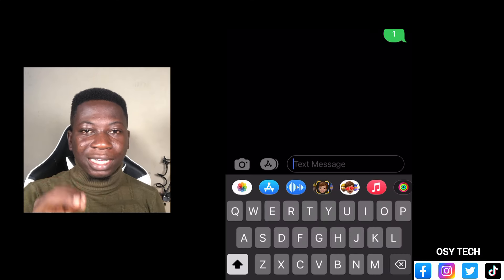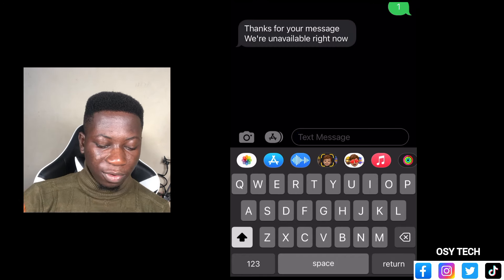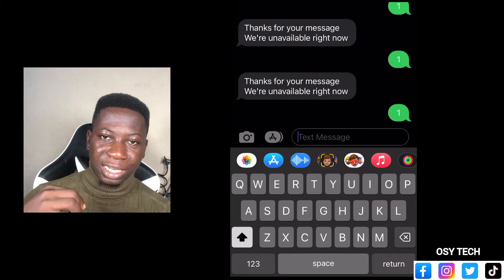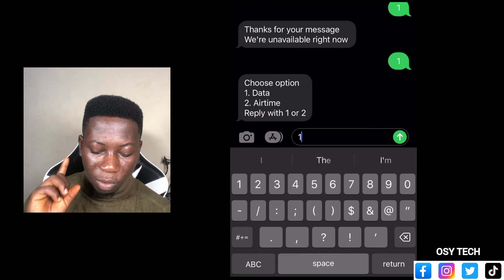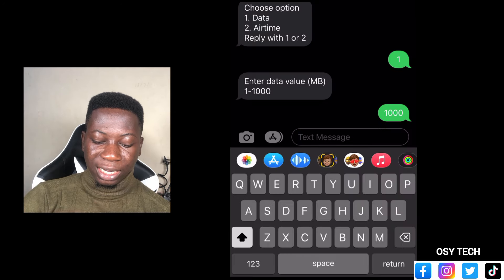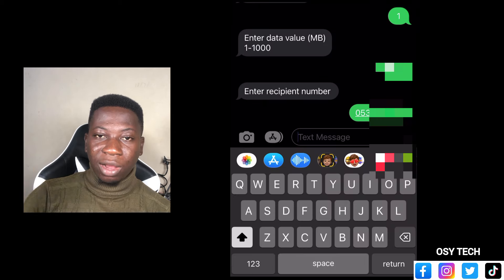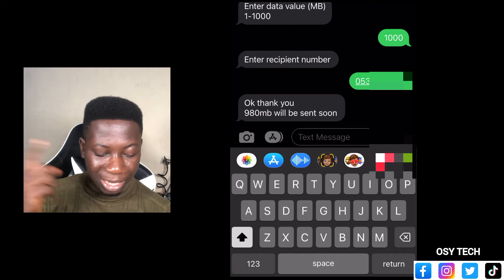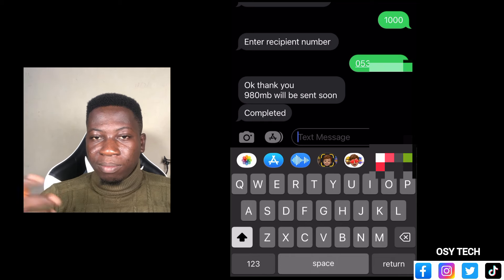How to send internet bundle from one sim to another sim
How to convert sms to airtime or data - 2023